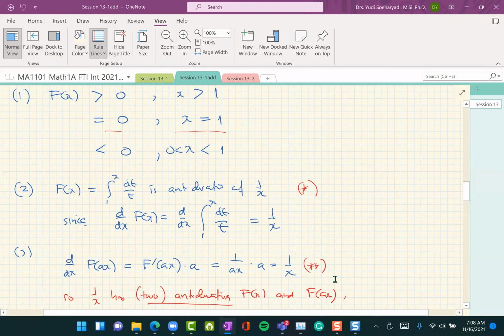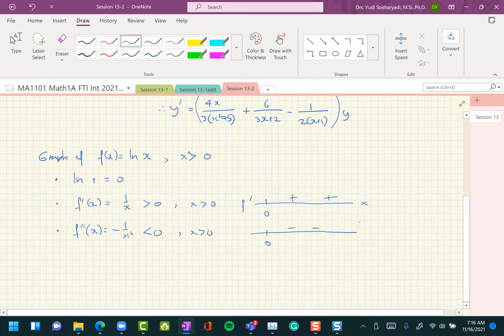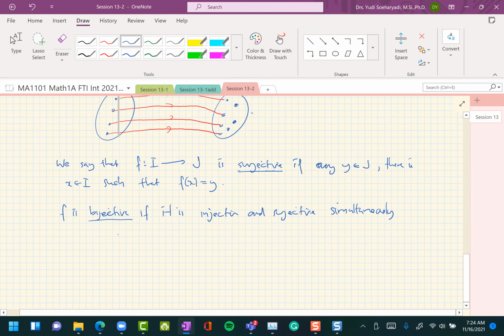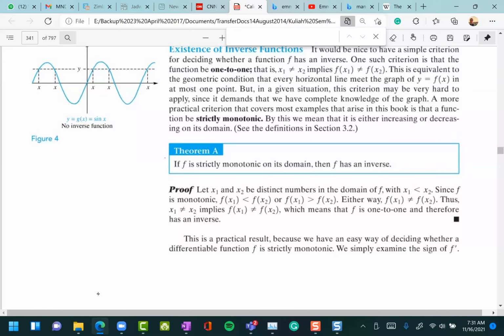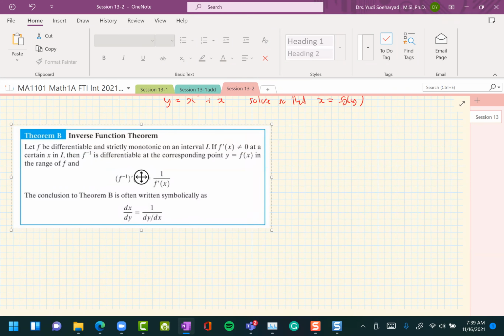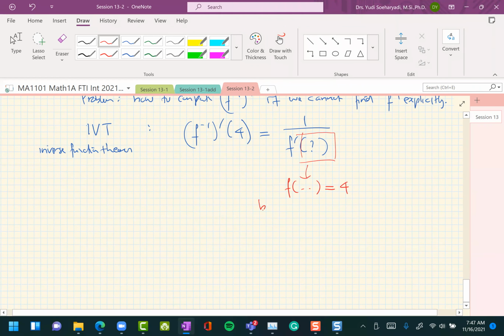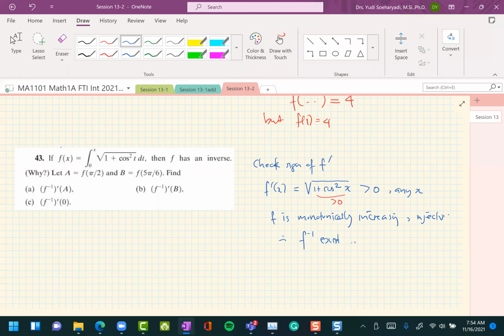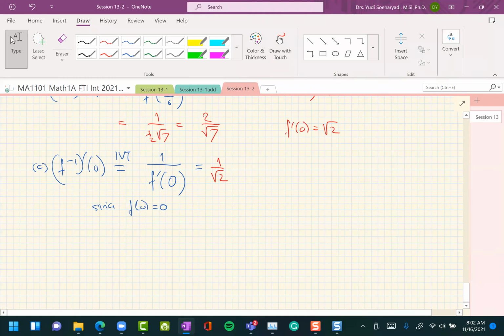MA1101 Math 1A (English) Session 13-2A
Natural log  function, Inverse and derivatives, exponential functions